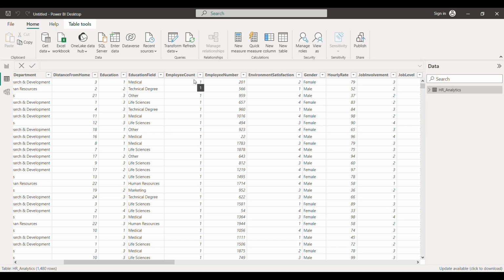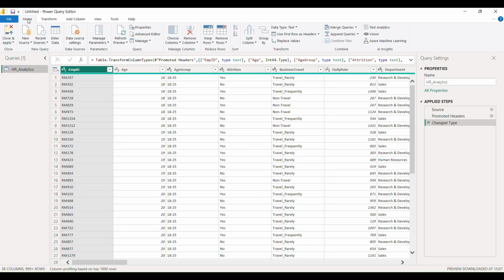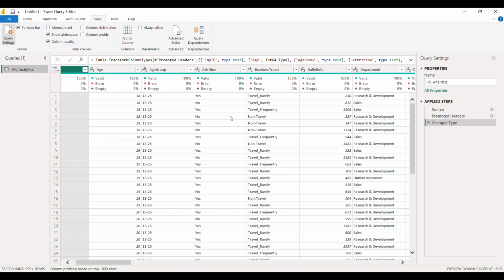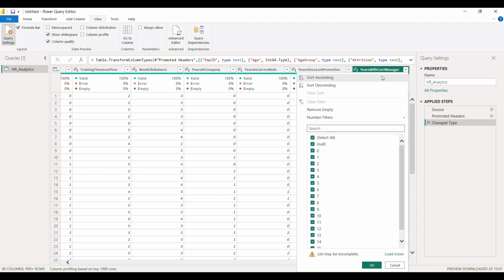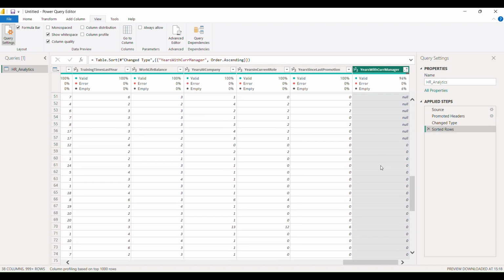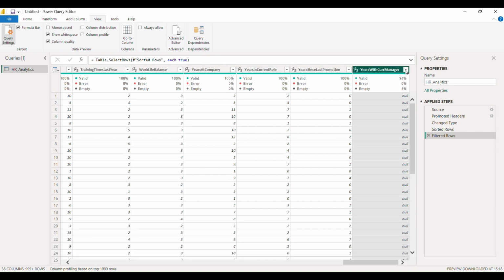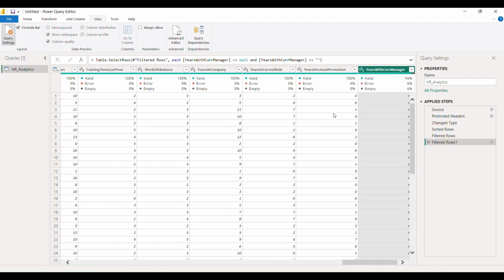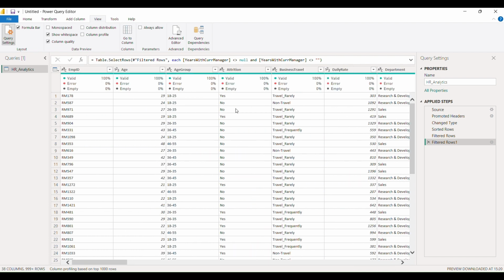Remove Empty Value In Power BI